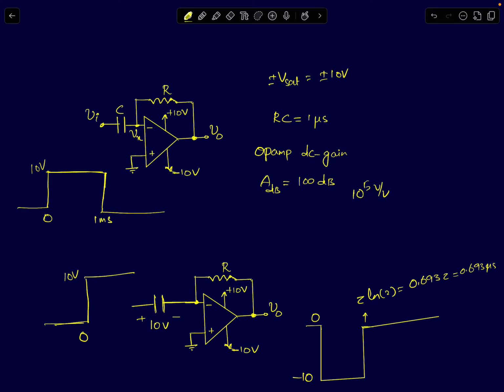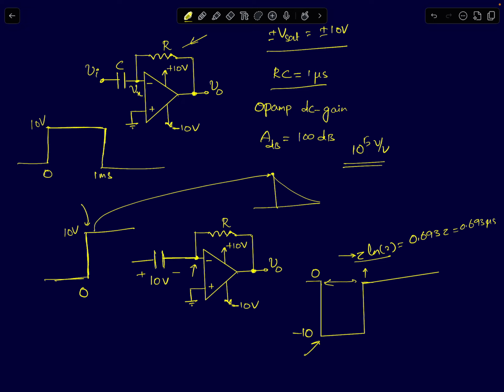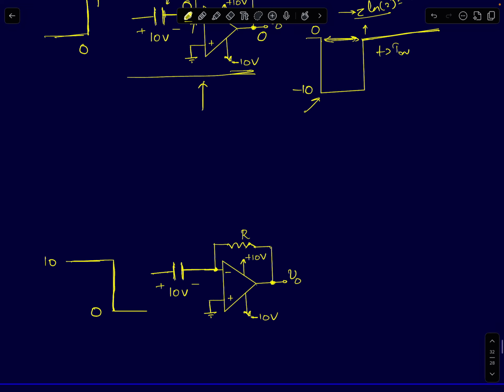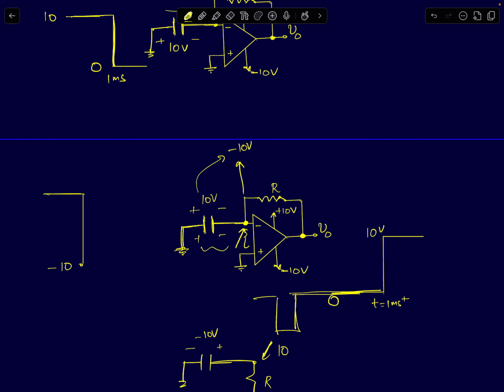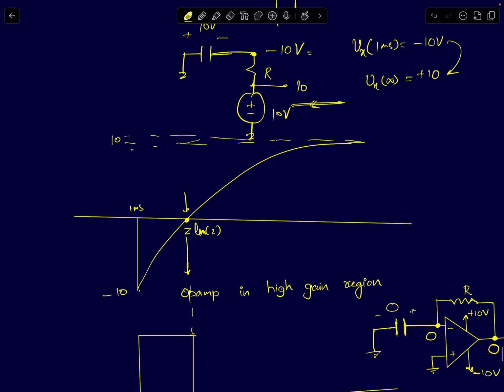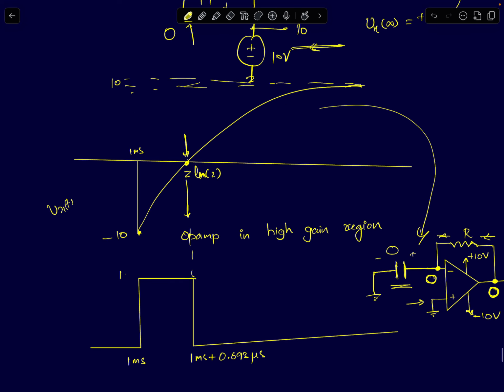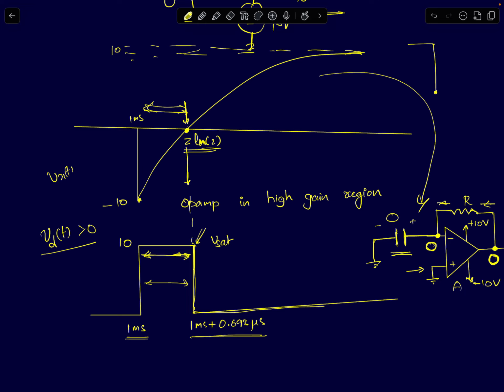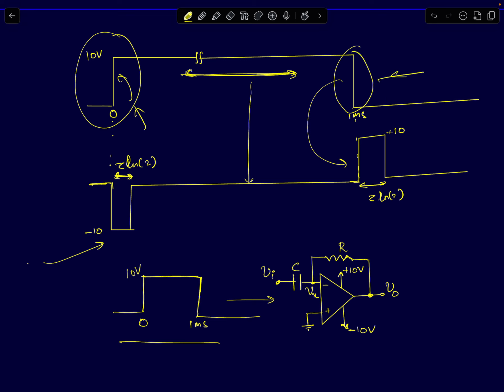AE Lecture 24.b) Step response of an Inverting RC differentiator (part 2)